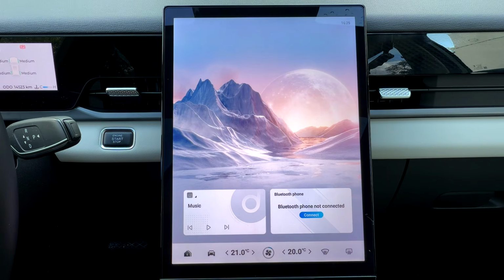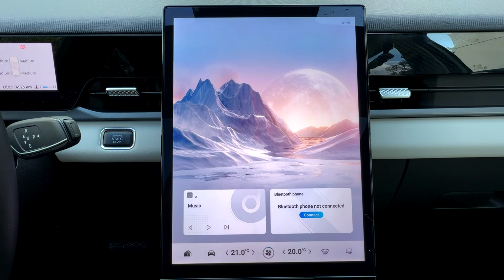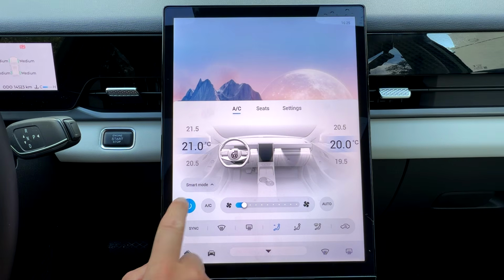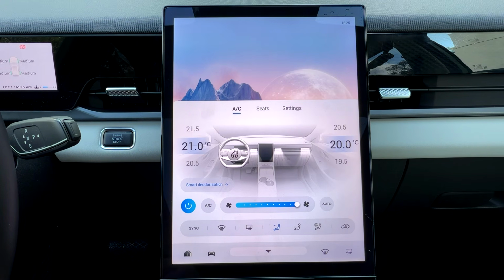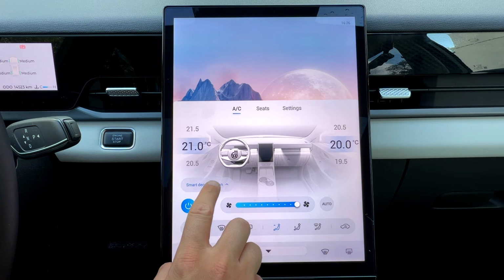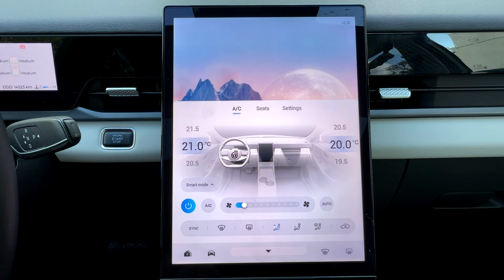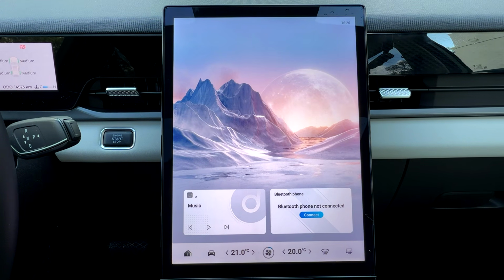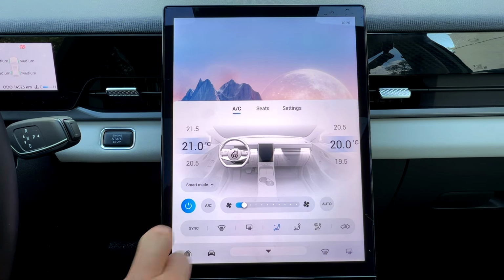JAECOO 5 – How to Use Smart Deodorisation Mode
Learn how to use the Smart Deodorisation mode on the JAECOO 5 to quickly clear bad odors from your cabin. In this short video we show where to find the feature in the AC control centre, how to enable and disable Smart Deodorisation, and explain how the system uses the cabin air filtration and air recirculation settings to purge stale air, smoke or outside pollution. Follow these simple steps to refresh your car interior with clean filtered air and improve comfort while driving.

How to use Smart Deodorisation mode on JAECOO 5?
How to turn on or off Smart Deodorisation in JAECOO 5 AC settings?
How does JAECOO 5 Smart Deodorisation remove bad odors from the cabin?

0:00 Introduction and overview
0:09 Open the home screen and tap the AC button
0:23 Access Smart mode in AC settings
0:29 Select and enable Smart Deodorisation
0:36 What happens when Smart Deodorisation is on (filters and recirculation)
1:03 Tip — where to find the feature quickly
1:12 Outro and subscribe reminder